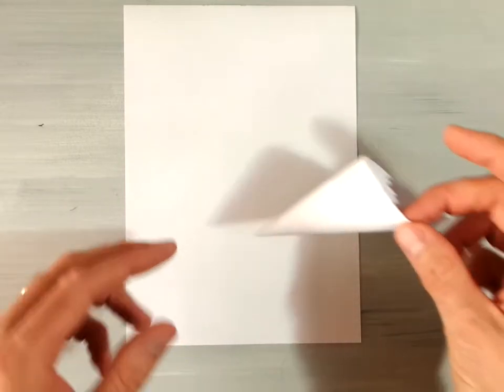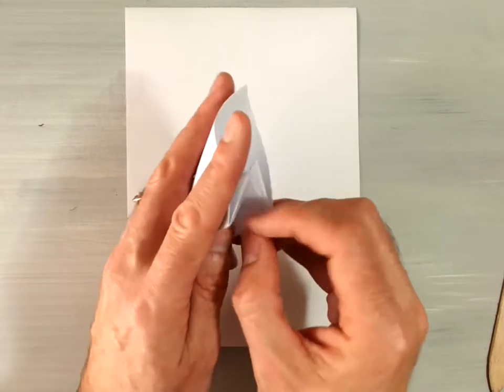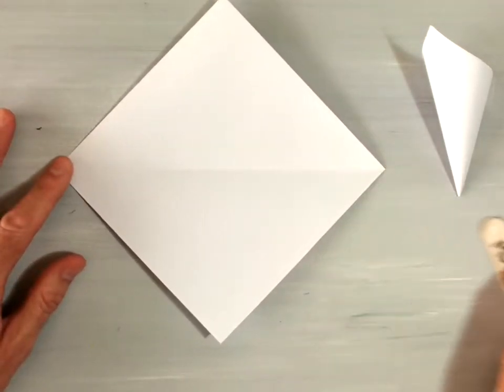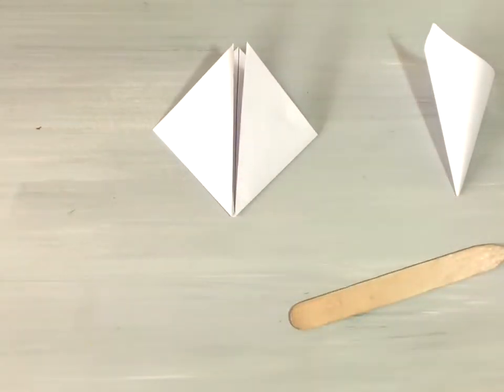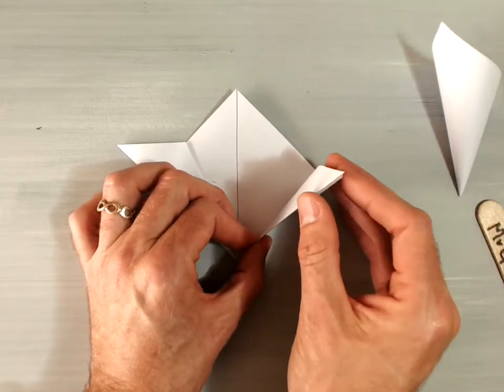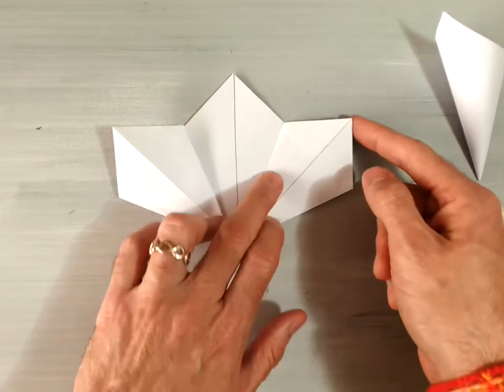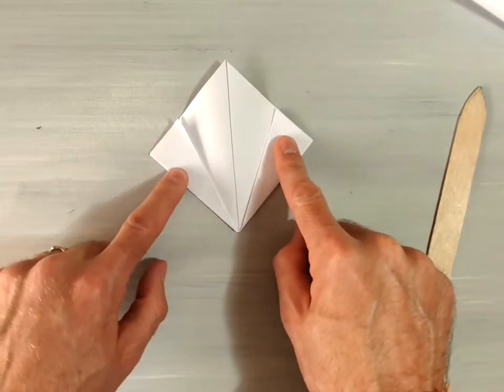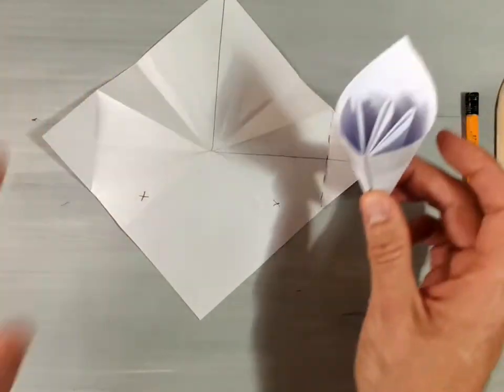Origami Fraction Flower 2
In this video I demonstrate how to make the petal of an origami flower. This video was made with a specific group in mind fifth graders who are learning about fractions. Their homeroom teacher wanted an origami video to engage students.